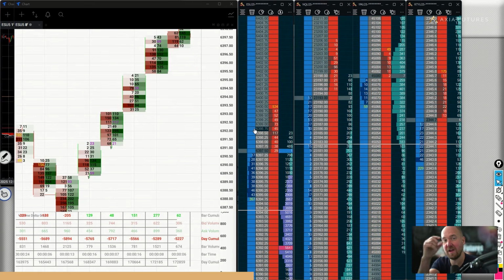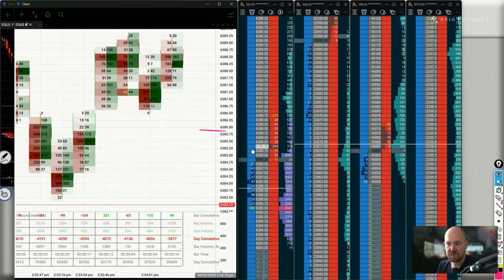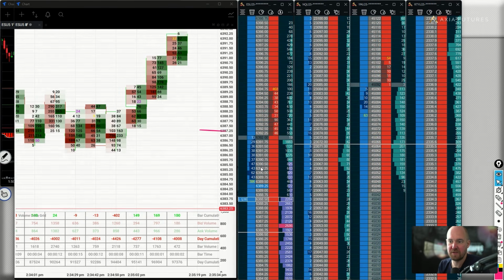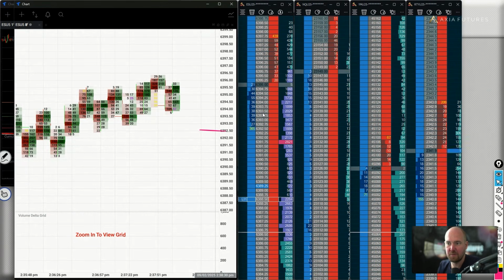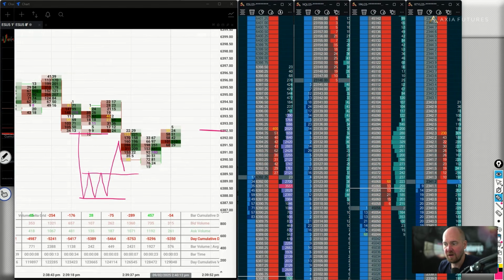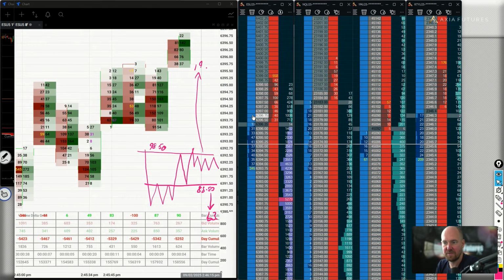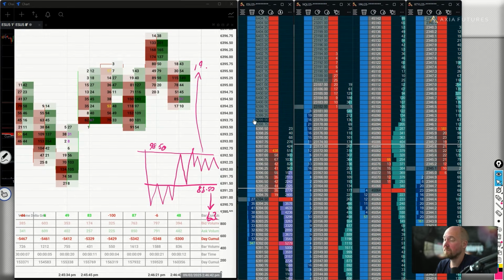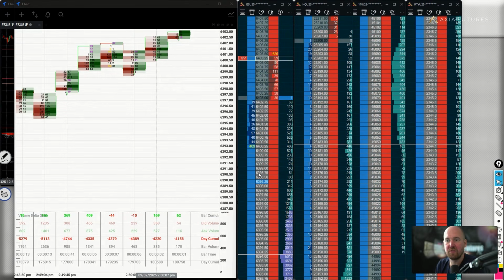How To Scalp A Reversal Trade [ORDER FLOW]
In this video, Richard walks through a live trade, showing how a professional reads the market in real time.

He focuses on the ladder and footprint to identify key levels, test support and resistance, and gauge real buying and selling interest.

This live trade explores the patience, discipline, and decision-making that separate reactive traders from those who execute with clarity. You’ll see how waiting, observing, and planning a move can unlock opportunities that aren’t obvious at first glance.

It’s a practical demonstration of how high-level traders manage risk, adapt to changing conditions, and choose whether to scalp or hold, while the market moves around them.